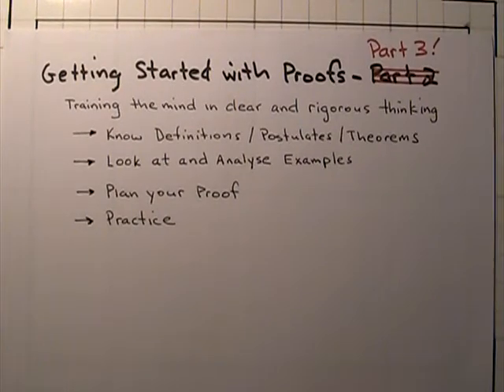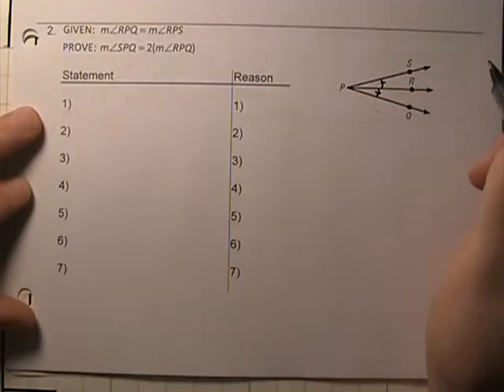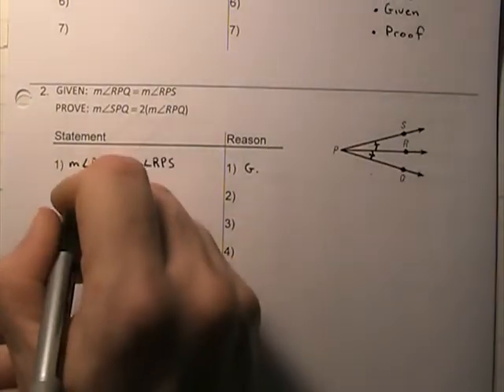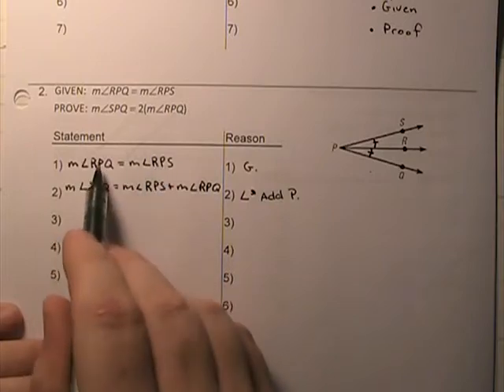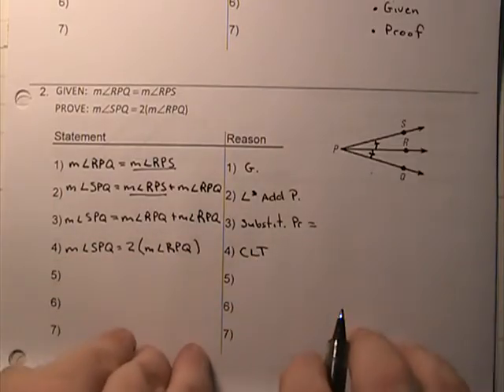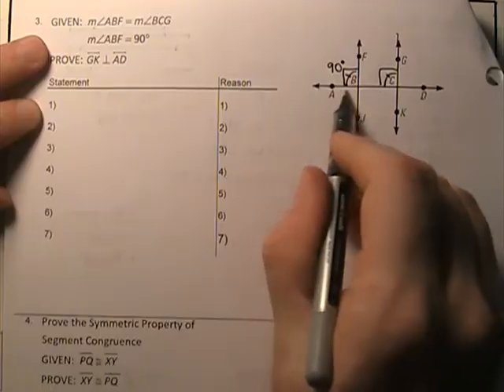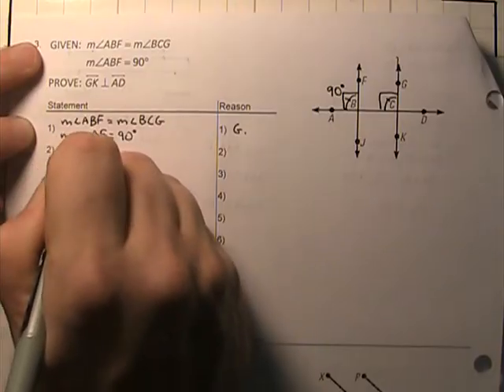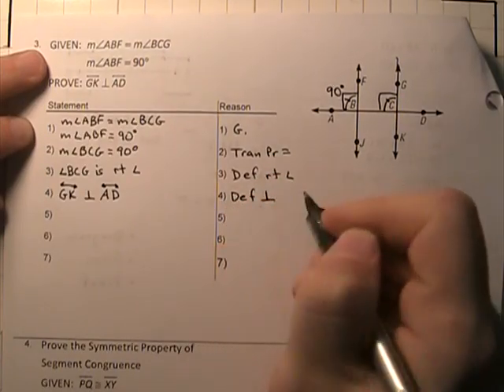Proofs Sect 2.5 Questions 2-3